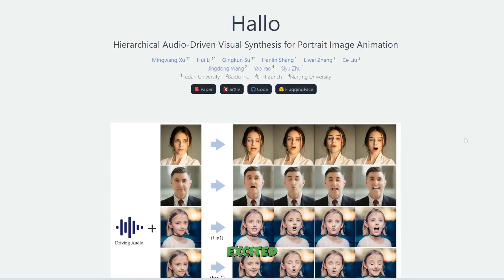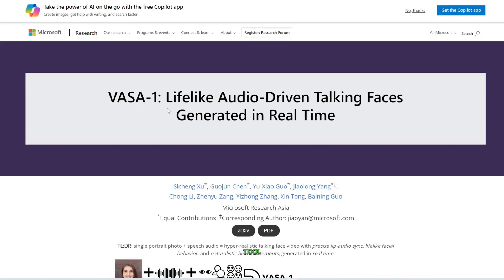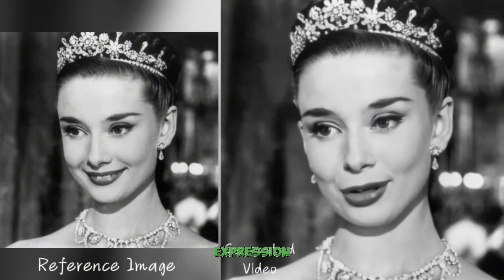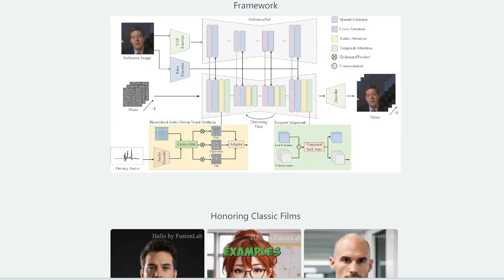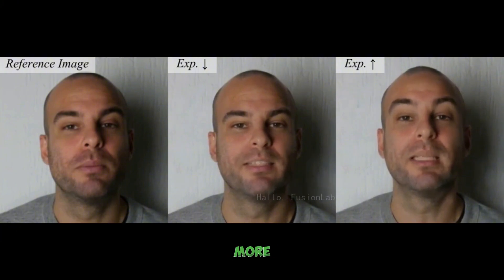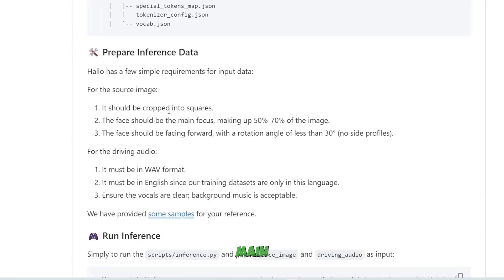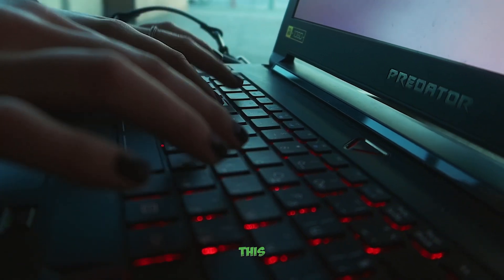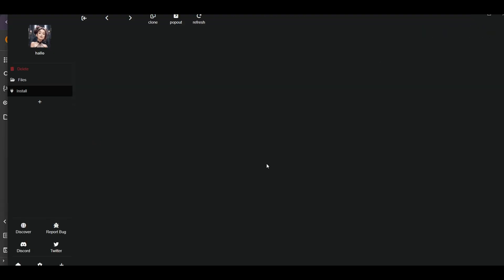Photo to Video The Amazing AI - FREE & Open Source hallo AI Install in One Click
Discover the cutting-edge world of AI-powered photo-to-video technology! In this video, we explore Hallo AI, a free and open-source tool that can transform a single photo into a realistic talking video. Learn how to install this groundbreaking software with just one click and unlock a world of creative possibilities.

hallo: Hierarchical Audio-Driven Visual Synthesis for Portrait Image Animation colabe

We'll cover:

What Hallo AI can do and how it works
Demo of the photo-to-video process
Creative uses and potential applications
Ethical considerations and responsible use

Whether you're a content creator, tech enthusiast, or just curious about the latest AI advancements, this video is your gateway to understanding and using this amazing technology.

0:00 Best face animators right now
00:35 Hallo Like Tool
03:18 hallo Example
05:58 HuggingFace space
07:03 Install Hallon on Window
08:10 How to install locally in One Click
09:55 How to Use Local Web UI

*Credit:*
Voiceover by: Anshu
Edited by: Sia

AI, artificial intelligence, photo to video, Hallo AI, open source, free AI tool, deepfake technology, AI tutorial, tech innovation, digital creativity, AI software, content creation, machine learning, computer vision, facial animation, AI ethics, tech demo, AI installation guide